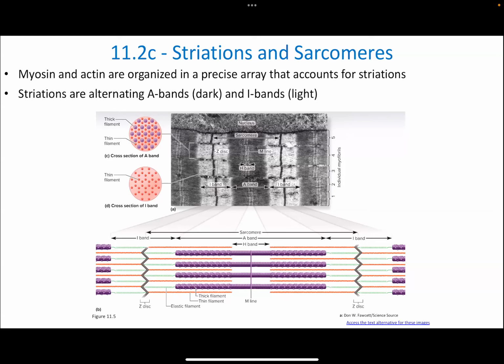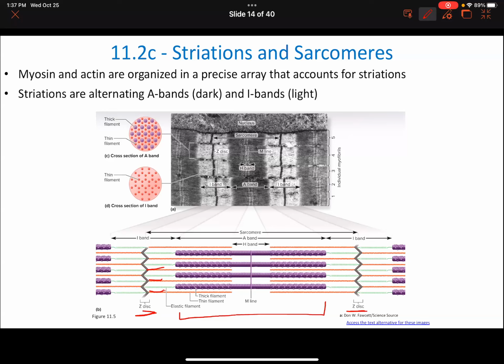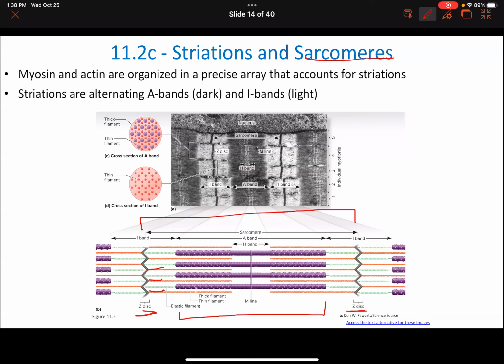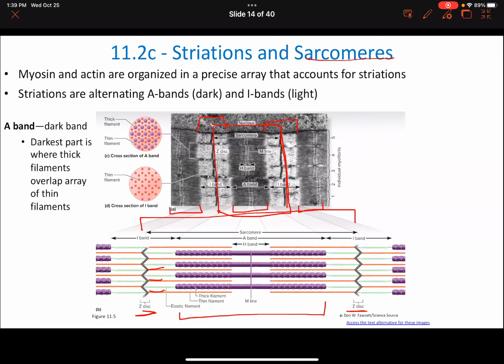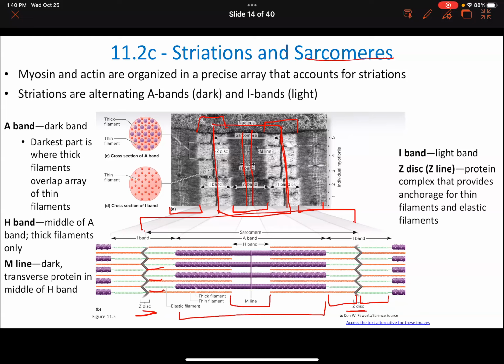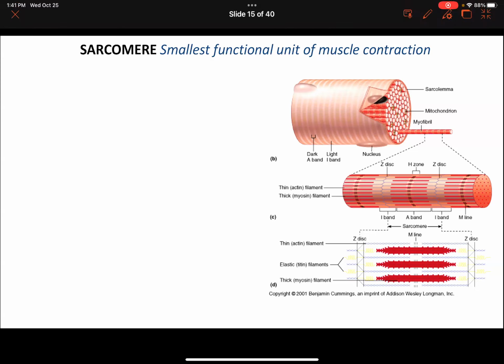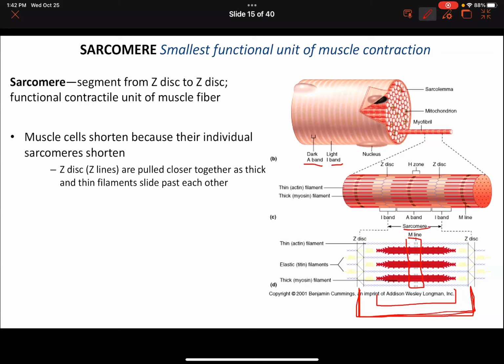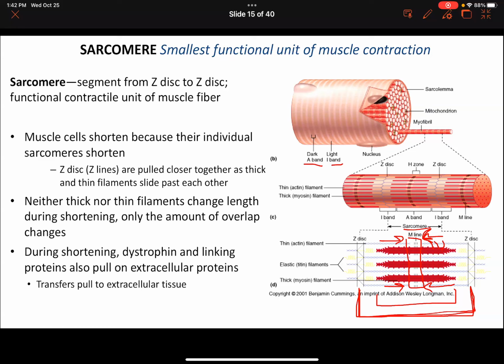Ch 11 Part A5 Sarcomeres & Striations